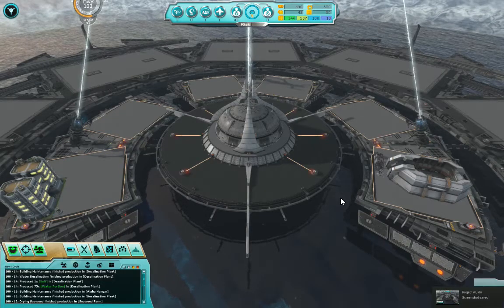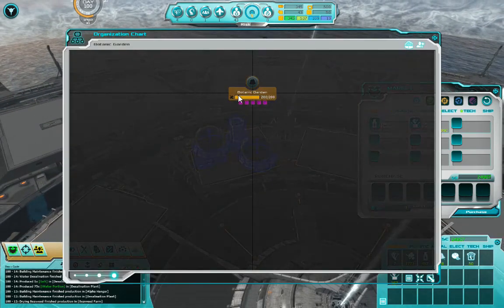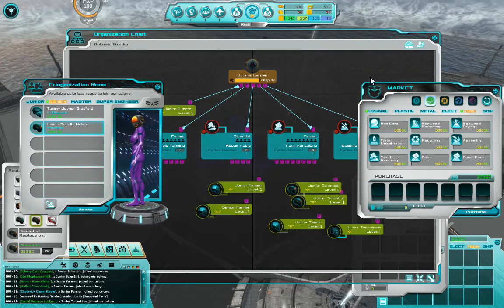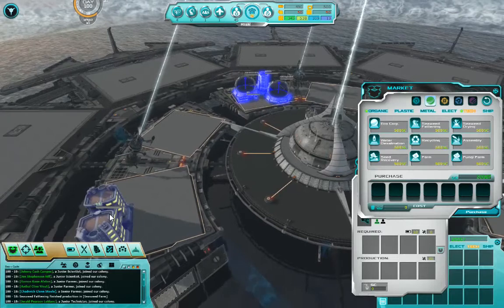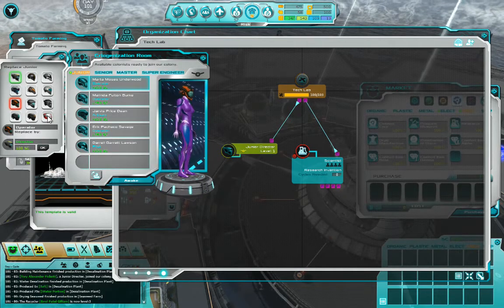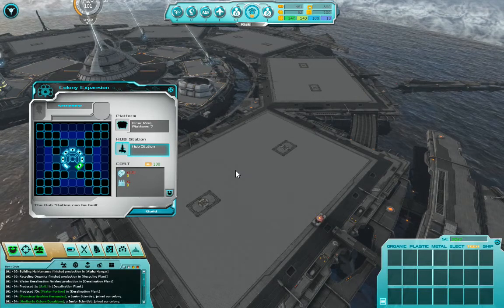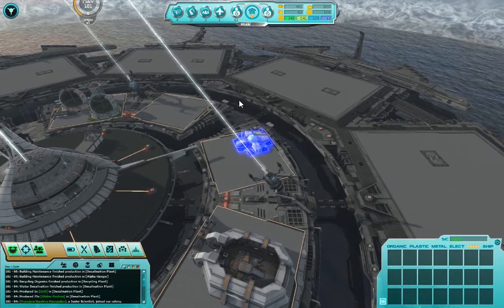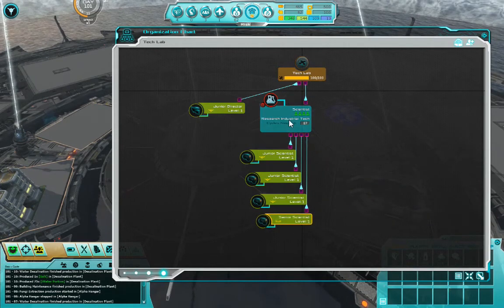Let's Play Project Aura Episode 6 The Lost Colony